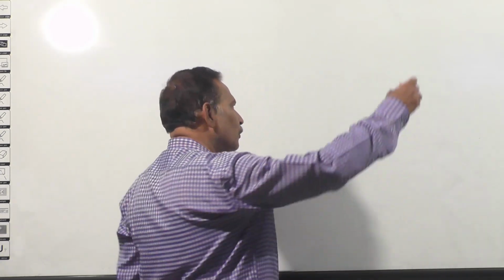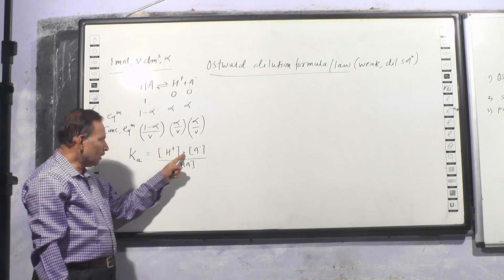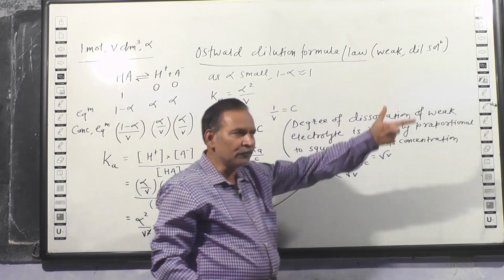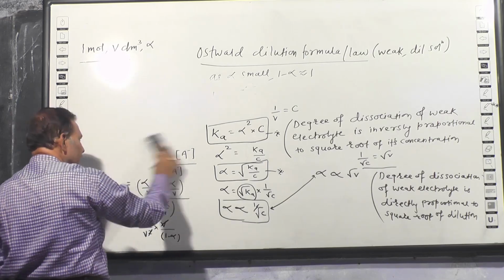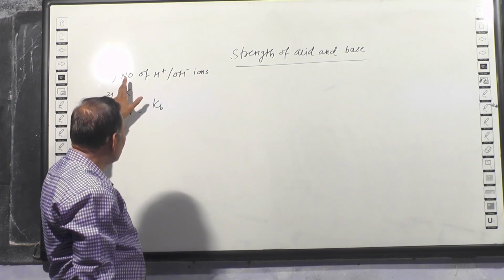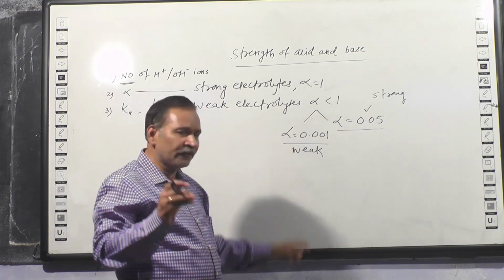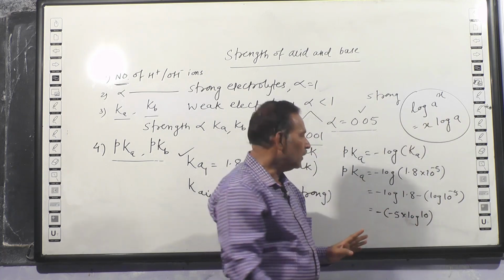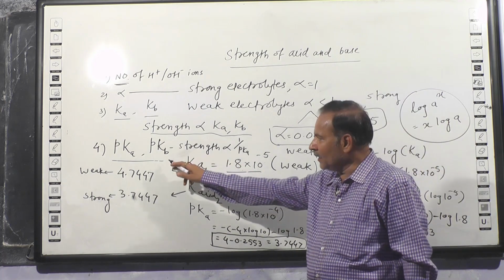04.IONIC EQUILIBRIUM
P V KULKARNI